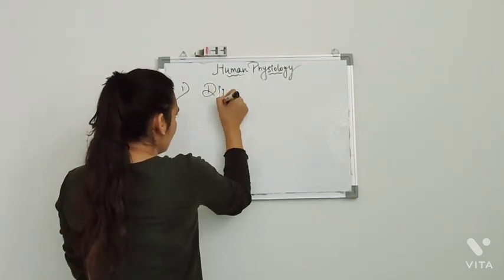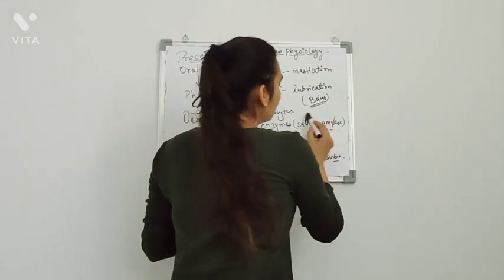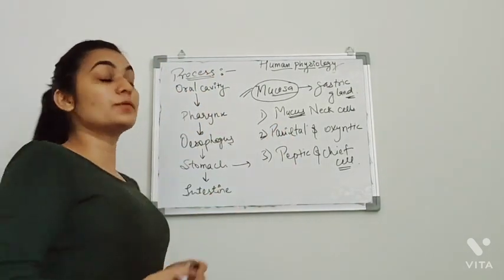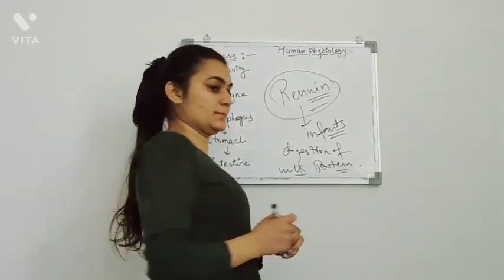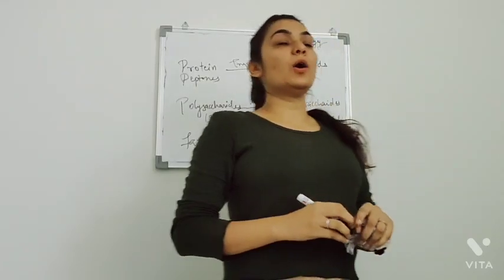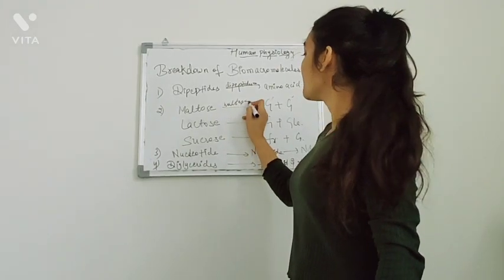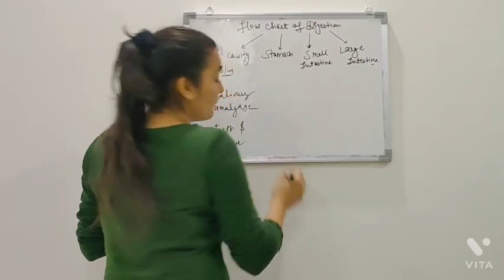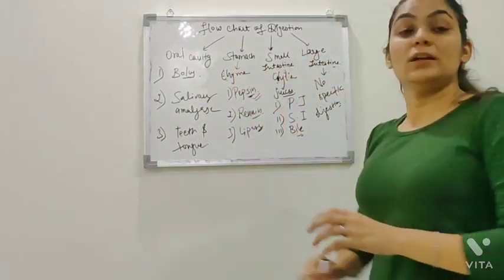Digestion in human body for neet exam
Digestion in human body for iit jee mains exam